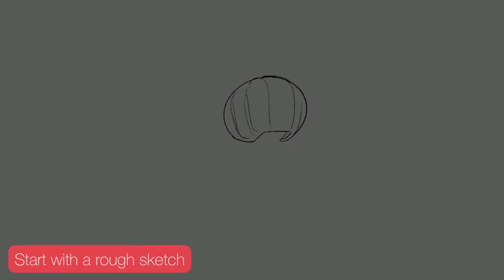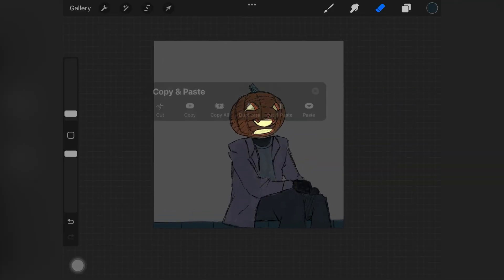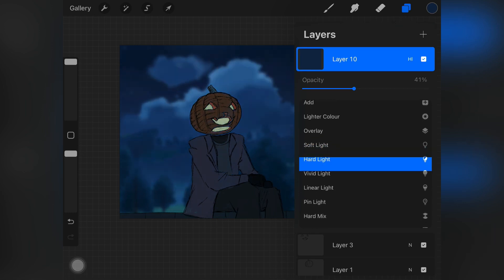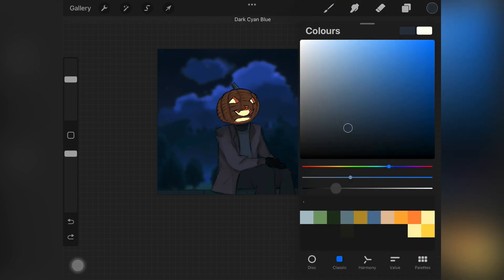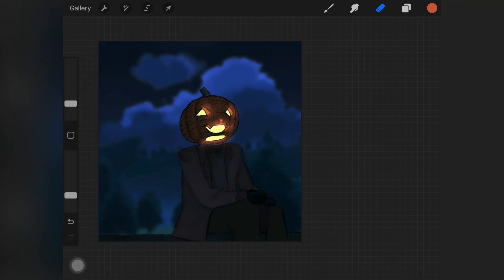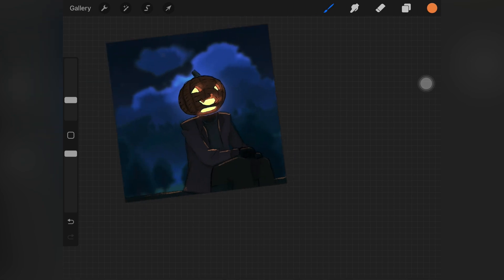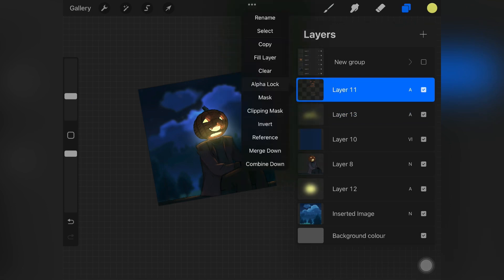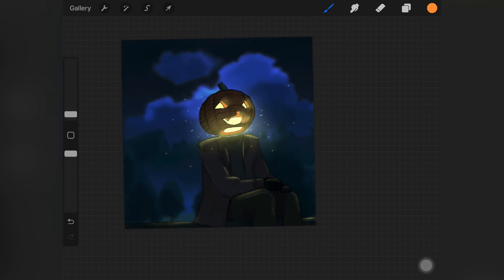How To Colour Your Digital Art | Tutorial For Beginners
Hi guys,

Time Stamps-
0:00 - Sketch
0:19 - Adding Base Color
1:42 - Background/Merging BG with the Subject
3:06 - First Step for Shading
3:54 - Shadows & Shading
5:02 - Adding Glow/Elements
6:34 - Lighting
7:53 - More Glow
8:41 - More Elements
9:41 - Final Touches